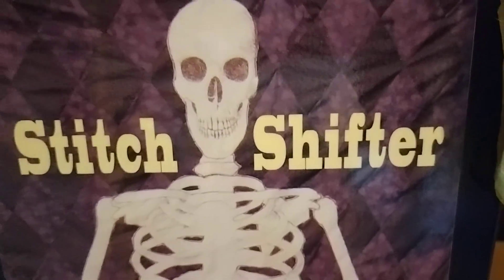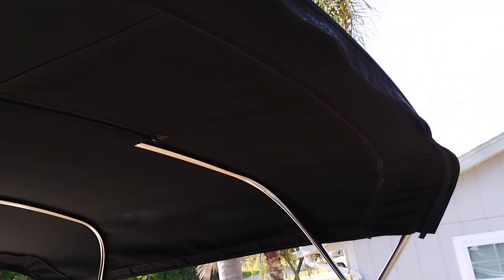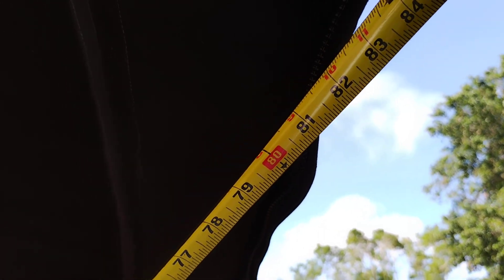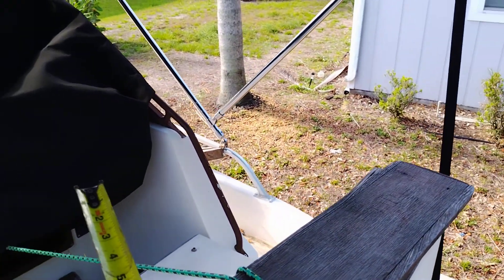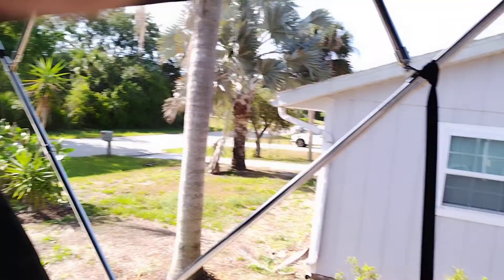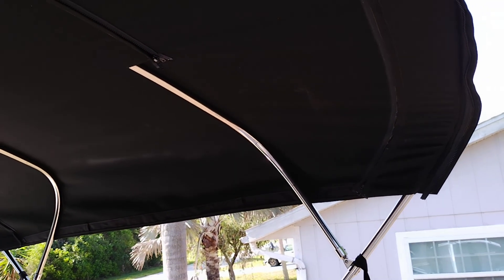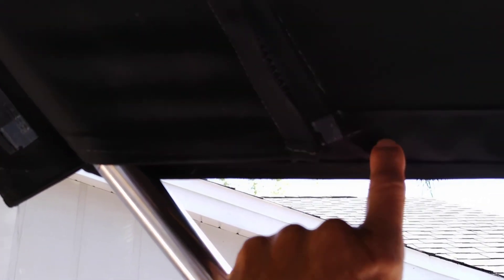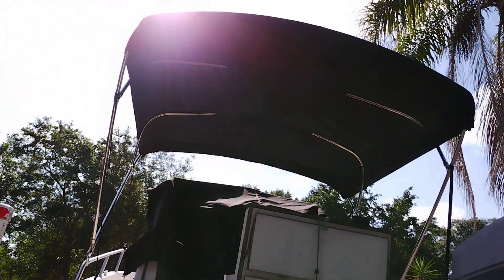How To Measure For A Bimini Top On Your Boat.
A simple way to get measurements for making a Bimini top to fit your boat and needs.
I made frames for some captains that were 6' 6" tall who never had a top they didn't have to duck under. They said it was the best thing they ever did for their necks.